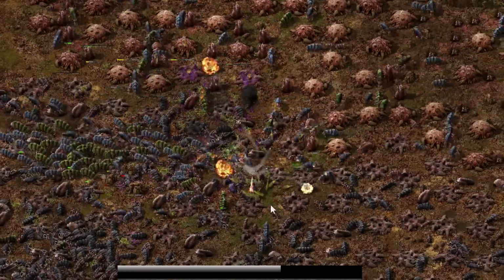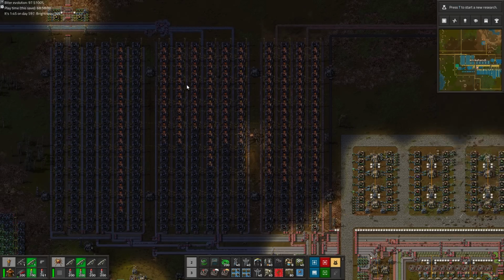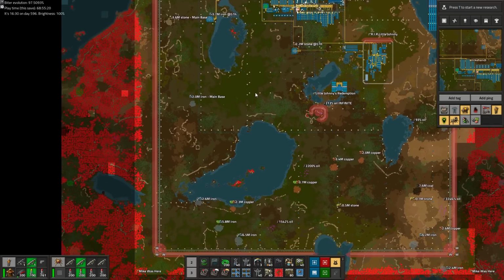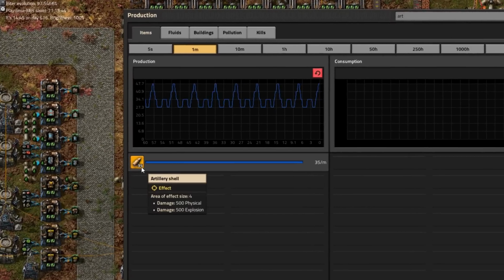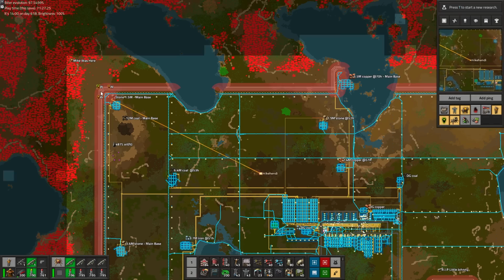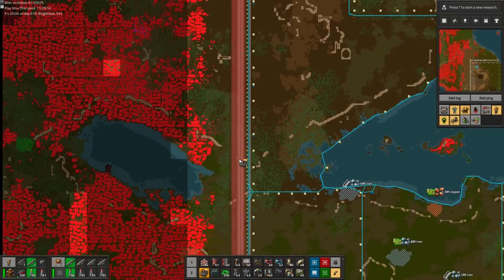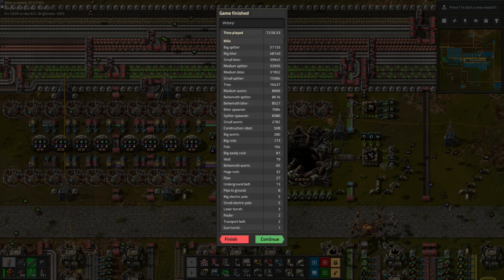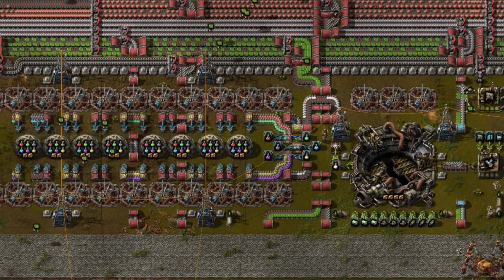Launched to Infinity // The Ultimate DeathWorld Challenge #21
Factorio "The Ultimate DeathWorld Challenge" - Maximum biters, No starting area, and further the Pure DeathWorld Preset: no cheesing other settings!

Additonally:
- No Omega 3 health potions (no eating fish to heal)
- Achieve World Peace in the only way possible: eliminate all lifeforms from an infinite map!

Mods used:
- EvoGUI: Displays the time played and evolution factor in top left corner
by "narc"